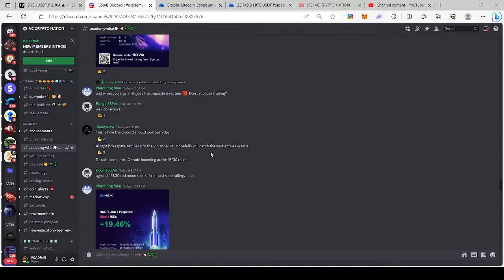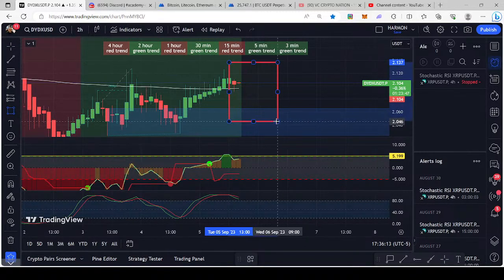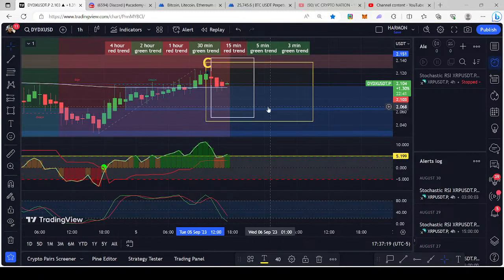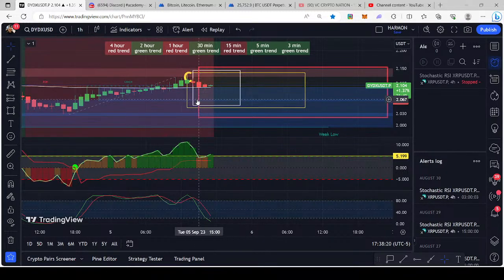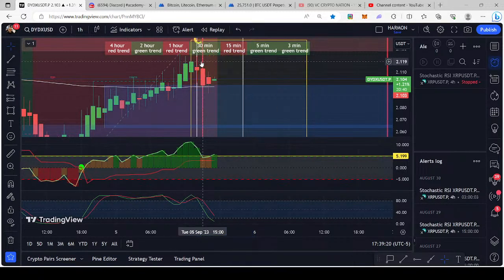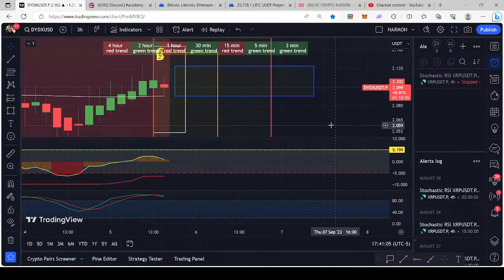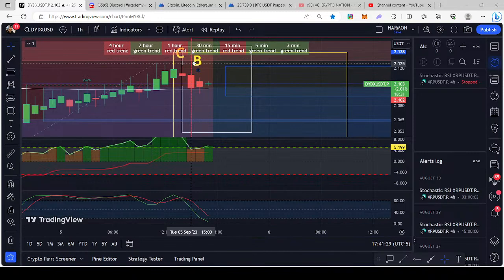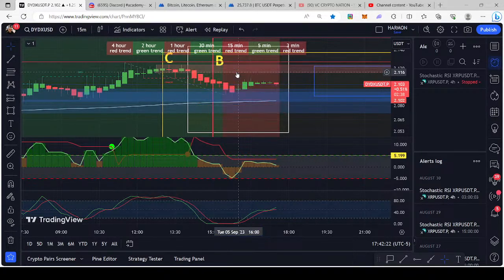DYDX TRADE CALL OUT.. 1 OF 2